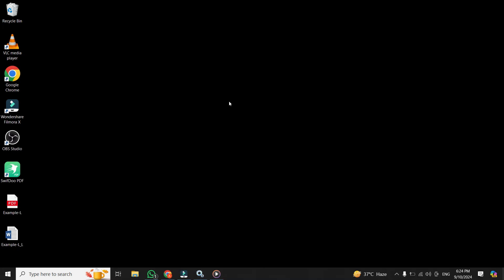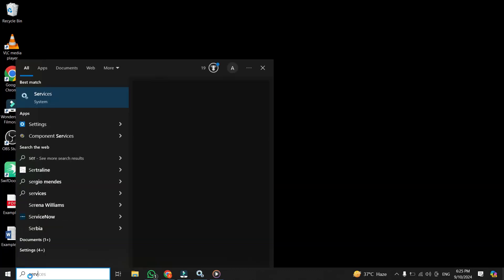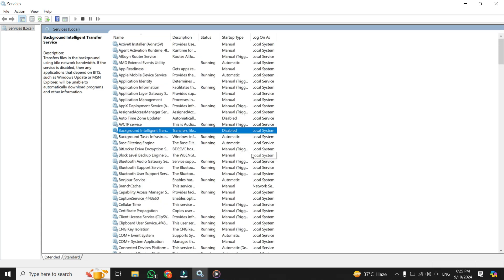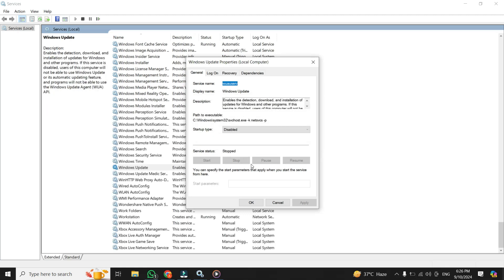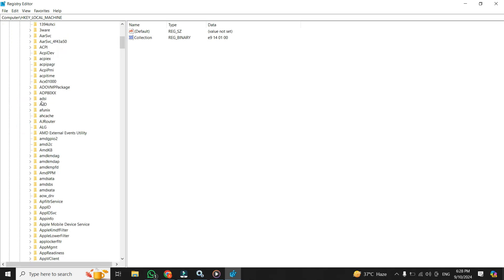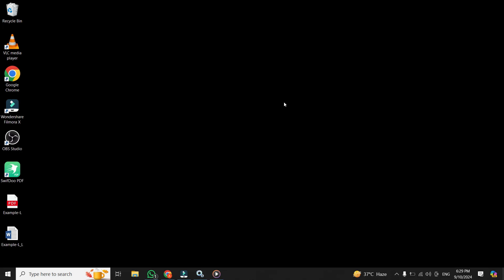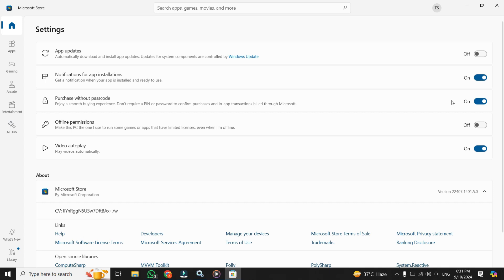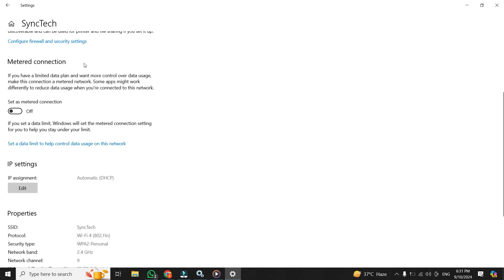How To Stop High Internet Data Usage On Windows 10/11 | Stop Background Data Consumption (Laptop/PC)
Learn how to stop high internet data usage on Windows 10/11 by managing background data consumption on your laptop or PC. This tutorial covers practical tips to save internet data, reduce unnecessary data usage, and optimize your device's performance. Perfect for those looking to minimize bandwidth consumption!